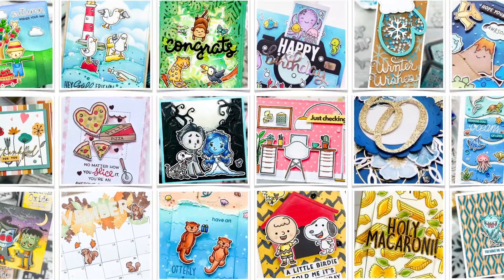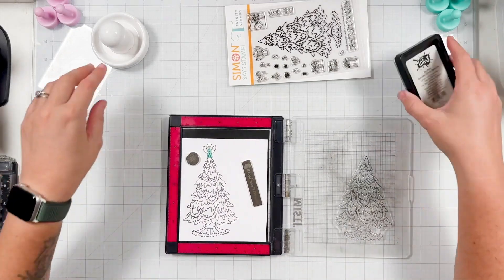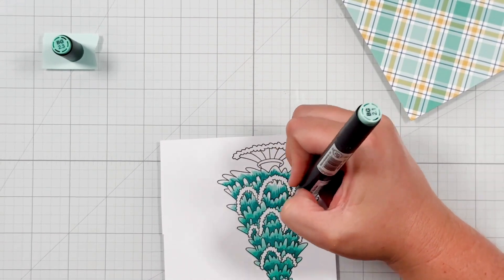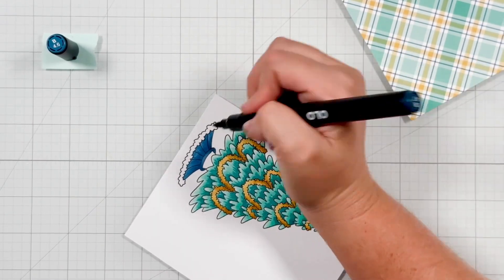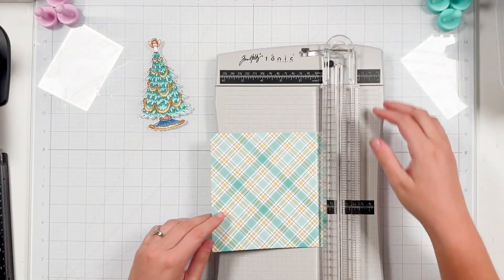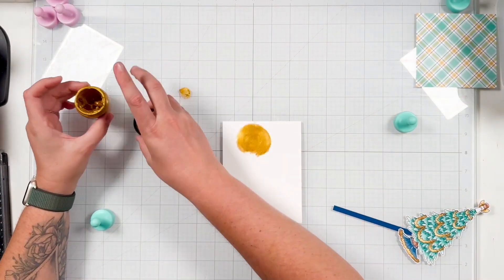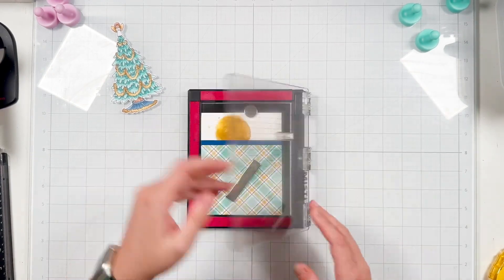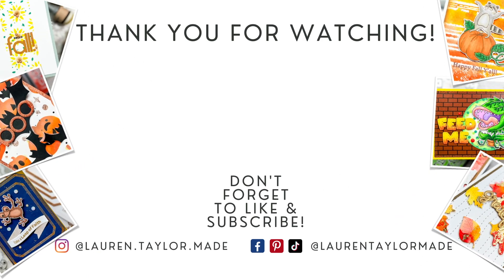Little Christmas Tree Card [with Trinity Stamps!]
So excited to share my monthly Christmas video using the STAMPtember collaboration with @TrinityStamps & @SimonSaysStamp! Expand to see the list of supplies I used in this video.

• Ranger Ink - Slippery When Wet Simon Hurley Lunar Paste

0:00 Introduction
0:37 Stamping & Masking
2:29 Coloring
8:04 Background & Lunar Paste
10:36 Card Assembly & Sentiment
13:38 Final Look